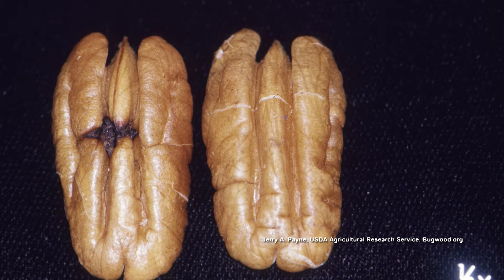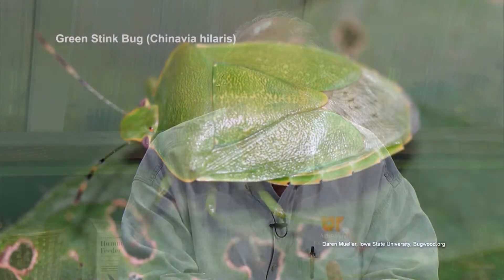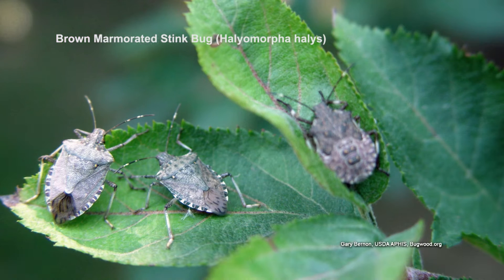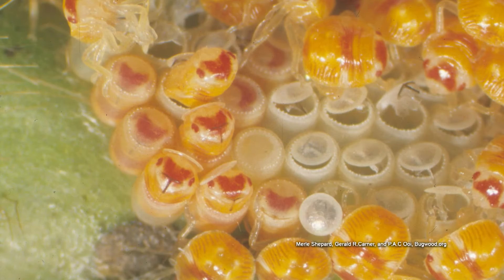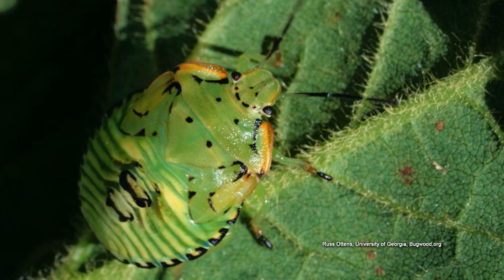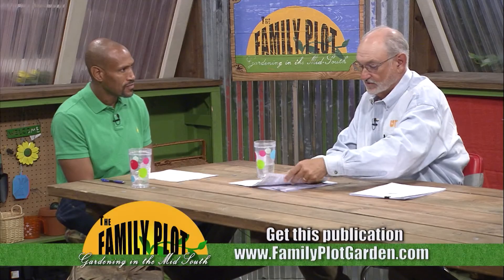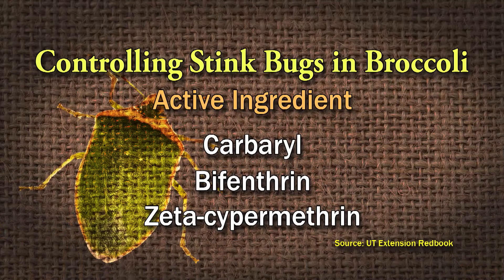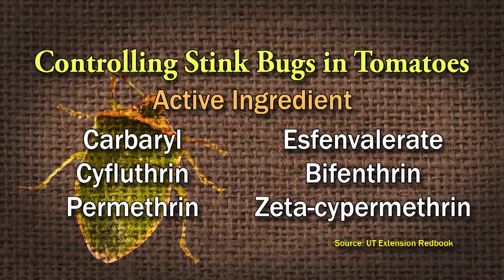Stink Bugs – Family Plot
Stink Bugs can be a serious insect pest in the Garden. Retired UT Extension Agent Mike Dennison talks about stink bugs including their life cycle and how to control them in your garden.

0:00 Introduction
0:12 – Why They Stink
0:52 – What and How Stink Bugs Eat
1:32 – Stink Bug Damage
2:33 – Growth Stages of Stink Bug
2:55 – Stink Bug Varieties
3:49 – How Stink Bugs Overwinter
4:04 – Stink Bug Reproduction
4:43 – Problems in Agronomic Crops
5:23 – How to Control Stink Bugs